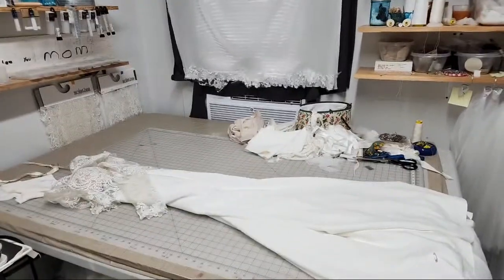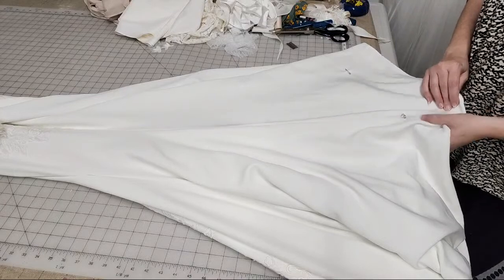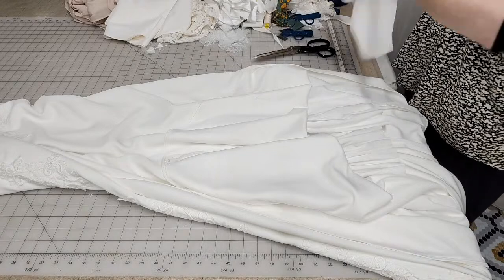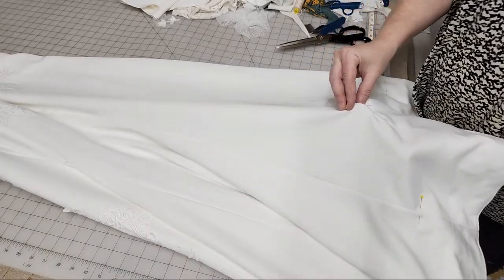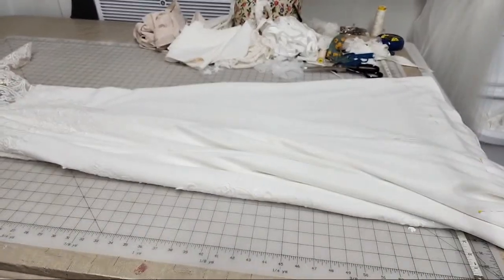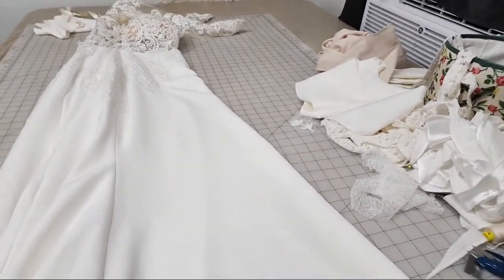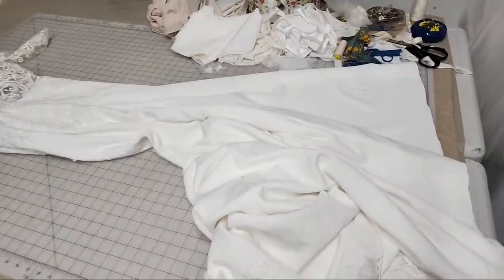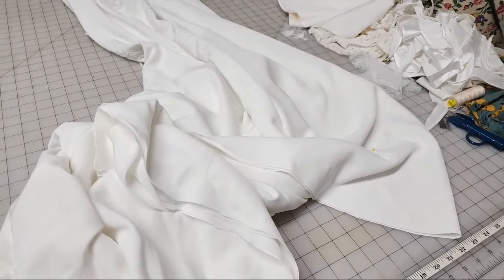How To Hem A Multi-layer Crepe Dress | Come Sew With Me!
Do you feel confident hemming gowns when you have a tutorial to go by,
but you don't know the names of the hems to look them up?

Do you know *how* to hem formal wear,
but sometimes you are stumped on *what* to call the hems
when you are speaking with clients?

Then, check out this link to get your **FREE**
HEMS IDENTIFICATION GUIDE!